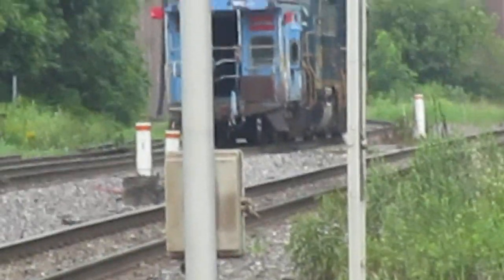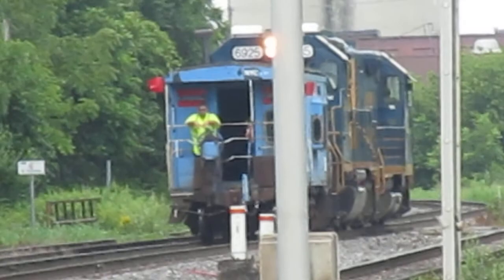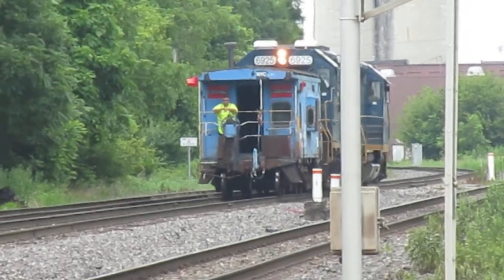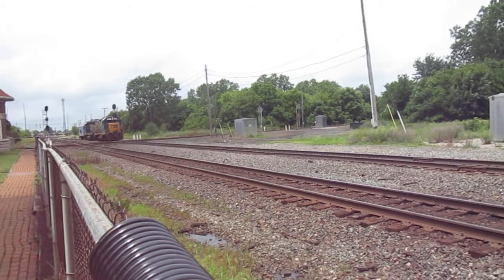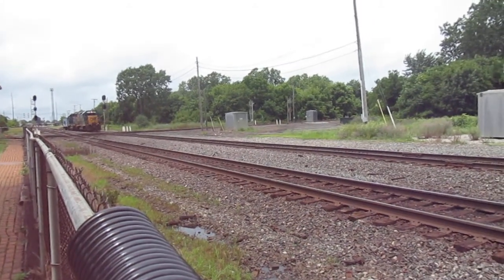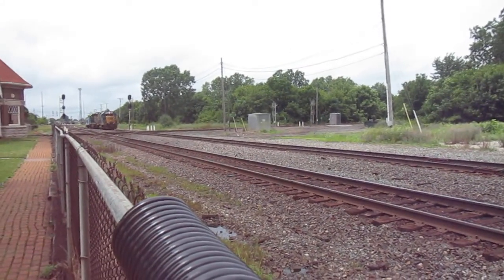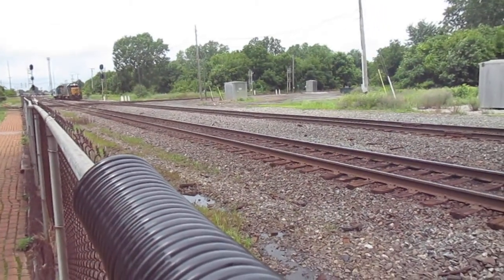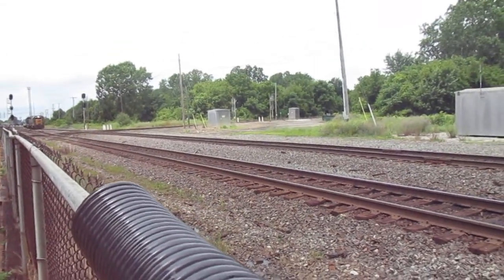CSX westbound local train going backwards in Marion Ohio.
This is a CSX westbound local train going backwards to the CSX Marion train yard in Marion Ohio and the CSX local train symbol for this local train in this train video was CSX C799 and my friend Hayden the owner of the YouTube channel called Heritage Spotter 131 caught this train with me after it got back out of the CSX Marion yard in Marion Ohio to go to work in Martel Ohio and CSX C799 came from Marion Ohio and it went to Martel Ohio and I found the CSX C799 destination on the CSX train symbols website.